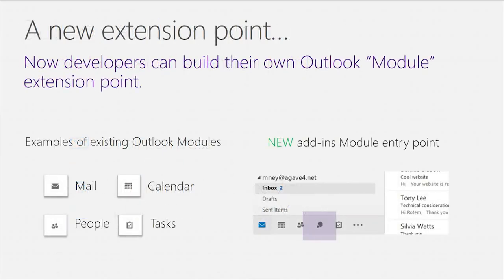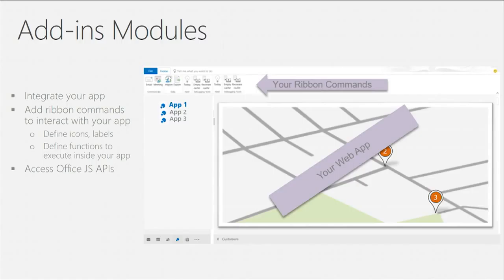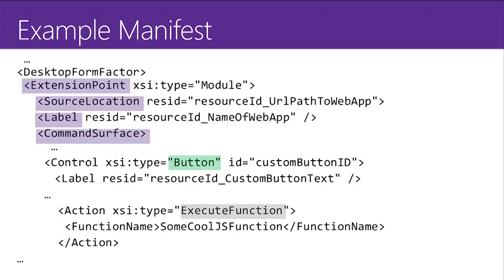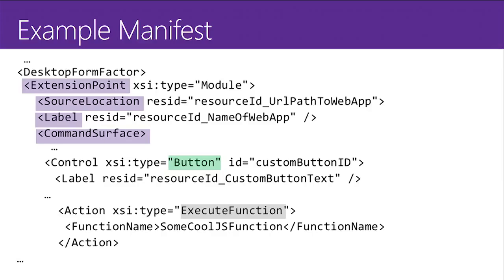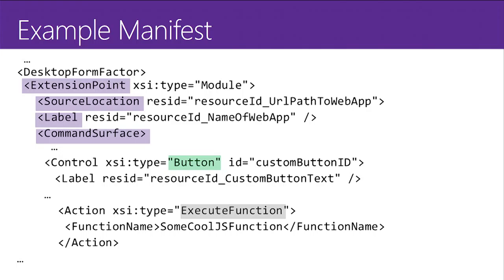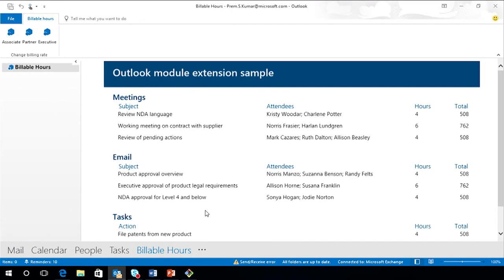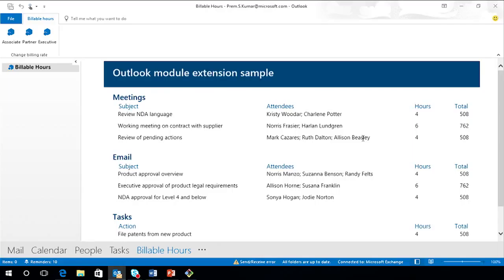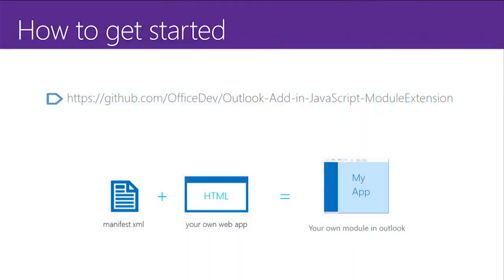Build 2016 Building Immersive Add in Experiences Through Outlook Module Extensibility